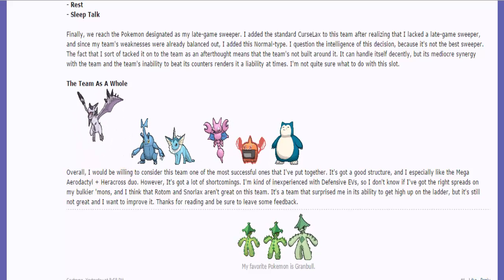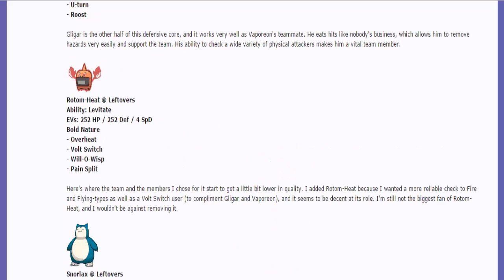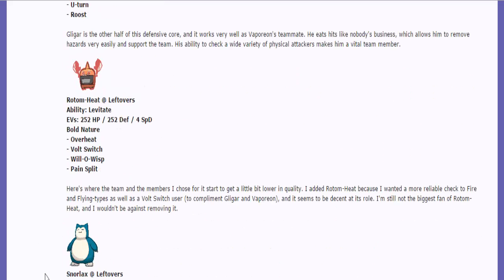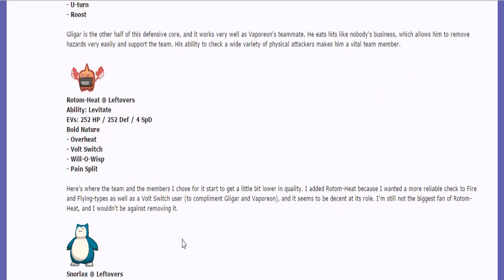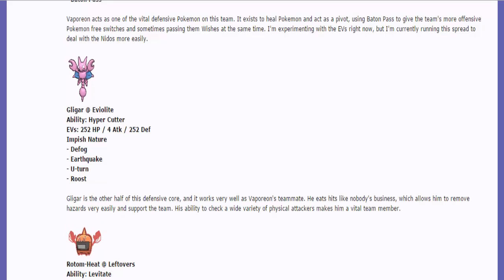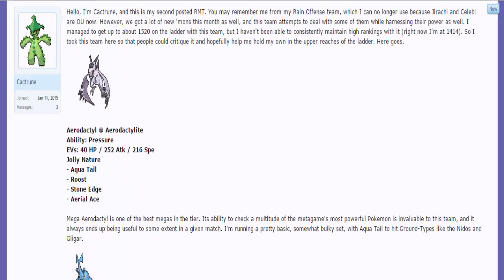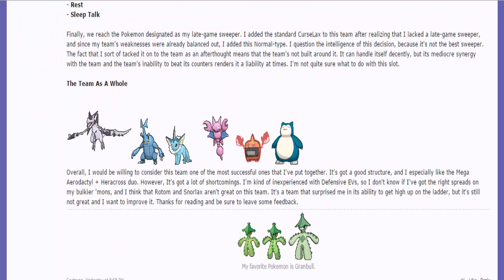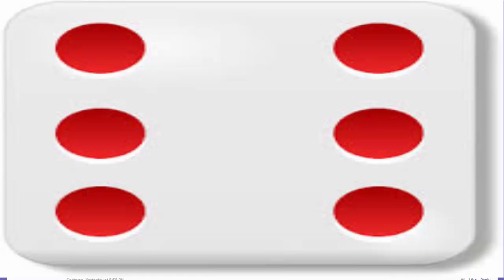Pokemon Team Rating #5: Snorlax Semi-Stall!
Importable:
Aerodactyl-Mega @ Aerodactylite
Ability: Tough Claws
EVs: 40 HP / 252 Atk / 216 Spe
- Aerial Ace
- Stone Edge
- Roost
- Defog

Vaporeon @ Leftovers
Calm Nature
- Wish
- Baton Pass
- Protect
- Scald

Heracross @ Choice Band
Ability: Guts
EVs: 252 Atk / 4 SpD / 252 Spe
Jolly Nature
- Megahorn
- Stone Edge
- Close Combat
- Earthquake

Nidoqueen (F) @ Leftovers
Bold Nature
- Stealth Rock
- Earth Power
- Sludge Wave
- Roar / Ice Beam / Fire Blast

Hydreigon @ Life Orb
Ability: Levitate
EVs: 4 Atk / 252 SpA / 252 Spe
Mild Nature
- Draco Meteor
- Superpower
- Roost
- Dark Pulse

Snorlax @ Leftovers
Ability: Thick Fat
EVs: 144 HP / 188 Def / 176 SpD
Careful Nature
- Rest
- Curse
- Sleep Talk
- Body Slam